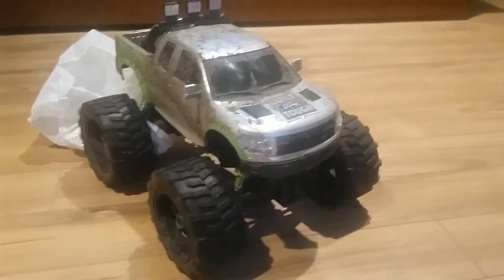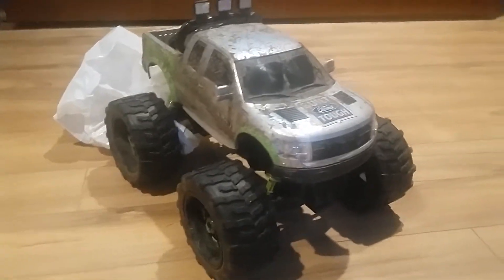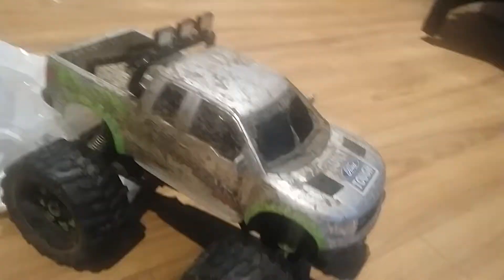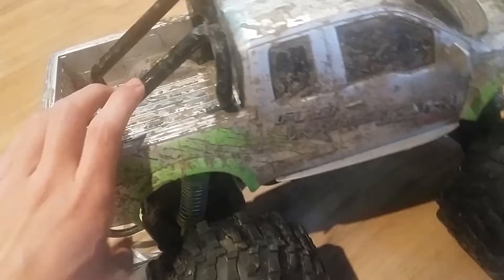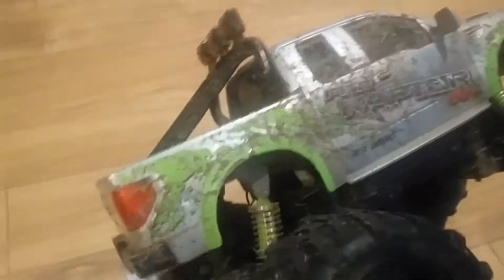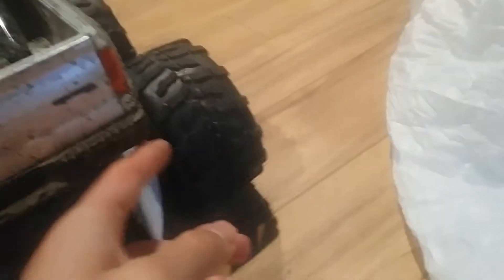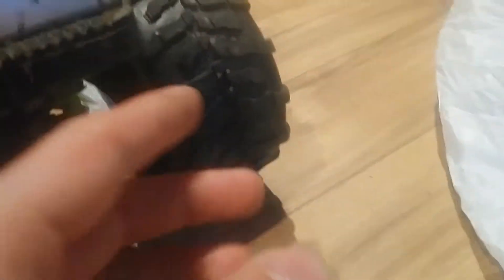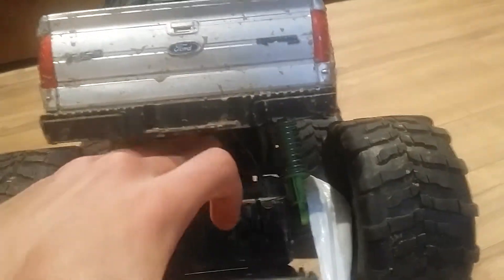How To Waterproof A New Bright R/C Truck/Car (More Info In Description)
Sorry that it was rushed. I had almost no space left on the SD card. It doesn't completely waterproof it, it just prevents water from splashing onto the electrical stuff. With this specific model, the circuit board is covered already by plastic, so I didn't exactly need to make sure that was covered. Just remember to not submerge your vehicle in water, since it's not 100% waterproof.